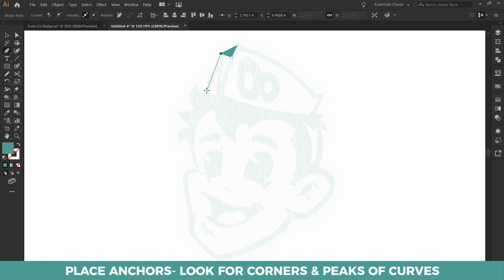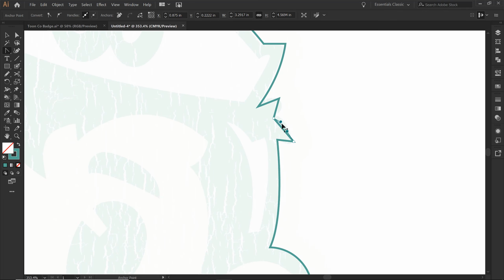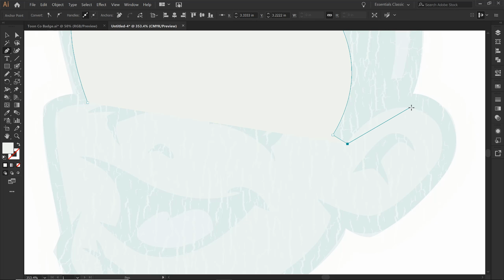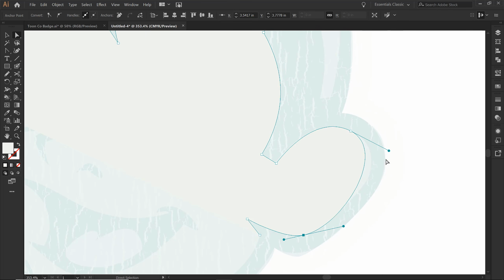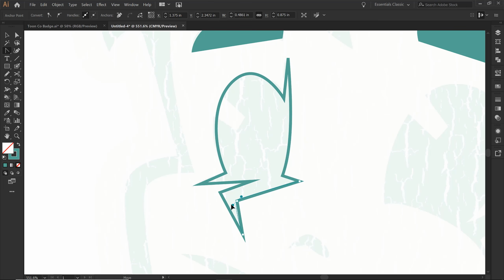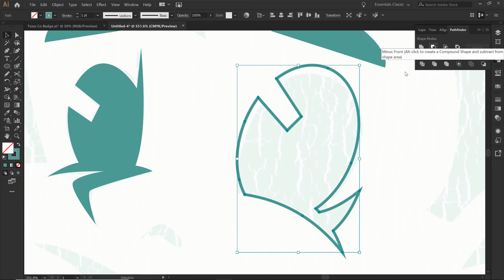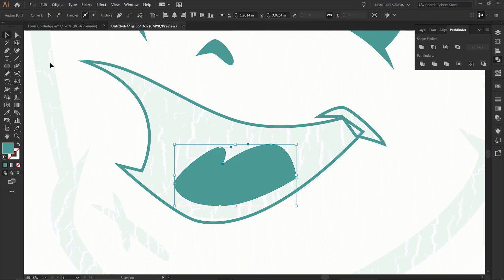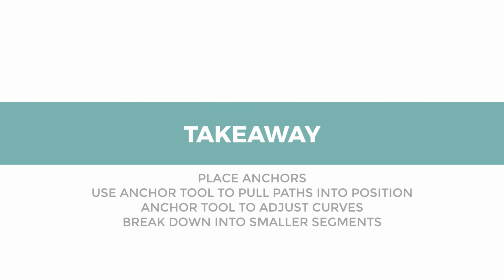Adobe Illustrator Workflow Series: Pen Tool for Logos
In this Adobe Illustrator Tutorial, we will be using the Pen Tool. I do like teaching the Pen Tool in a 2-Step Process.

STEP #1: Download our Brush Libraries, Comic Halftones, and BMP Textures. Adobe Illustrator Halftones and Textures will come to you as Zipped Folders. Extract All before using in Adobe Illustrator.

STEP #2: Once you have downloaded and extracted the folders, Brushes, Halftones, and Textures are ready to be used in Adobe Illustrator. Save all files to an external hard drive or cloud-based storage.

STEP #3:After downloading, start with our Beginner and Resource Guides to understand how to apply Brush Libraries, Comic Halftones, and T-shirt Textures in Adobe Illustrator.

PRIMARY BUILDING: I will use Shapes, Pencil, and Pen Tools in Adobe Illustrator as my Primary Building Tools. Notice I have simplified my drawings and sketches to make this step feel like tracing.

PEN TOOL: If you are frustrated with the Pen Tool, a simple tip is to break down the process into 2 Steps. The first step is to just apply Anchor Points to the start-curve-end of a line or path. The second step is to adjust the Curves with the Anchor Point Tool or Smooth Curve Button in the Control Panel.

EDITING TUTORIALS: I will apply Brush Libraries for my Line Variation. Notice I am using Expanded Editing Tools to clean up my Paths before moving on to the Coloring Step.

EXPANDED EDITING: After completing the Line Variation, I will recommend keeping the “Live” Layer from future Editing. Duplicate and Lock Out. We will be Expanding this New Layer to use with Shape Builder for Fast Editing. Hold down Alt/Option while Editing.

COLORING TUTORIALS: I will use Live Paint to create my Basic Fills or Flat Color Layer. Notice the steps to select and create a Live Paint Group.

LIVE PAINT: Coloring will be extremely easy using Live Paint Bucket. The goal of Live Paint is to create Shapes that we can color using Fills. Once you have completed the Live Paint Group, it is important to Expand and Upgroup. We will leverage these shapes for our Values and Gradients.

KNIFE TOOL: After using Live Paint, Expand and Ungroup. Use a Duplicated Flat Color Layer for your Value Layers. The Knife Tool will cut Shapes. I recommend cutting out all of the shapes first before deleting them. You can use this technique for Highlights, Shadows, or Cast Shadows.